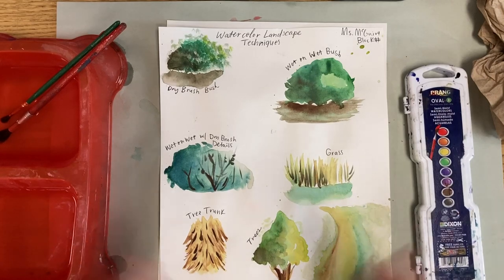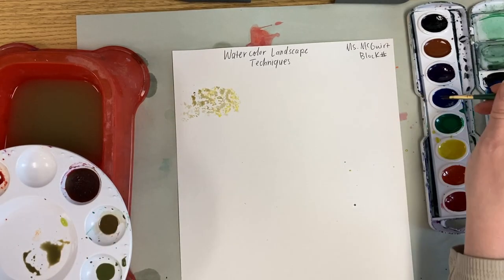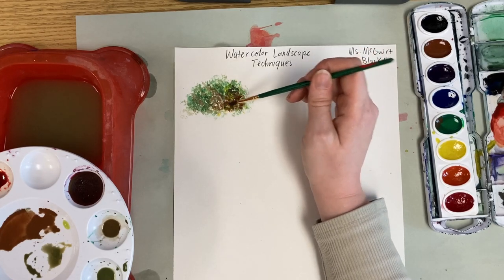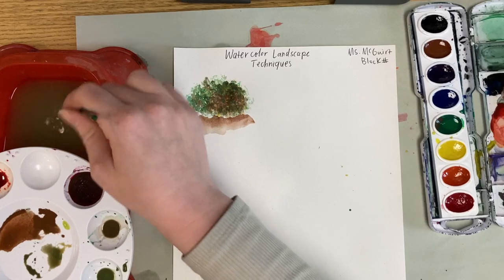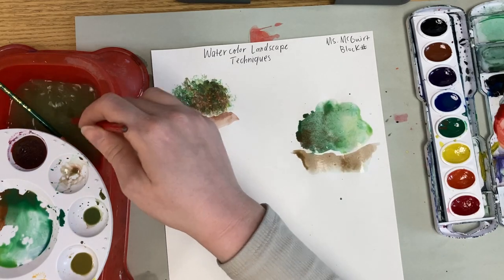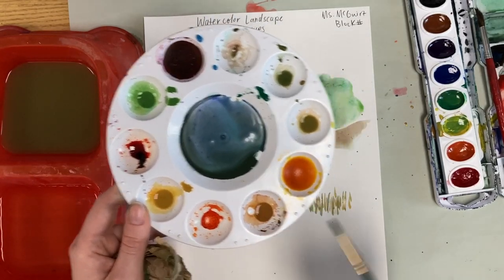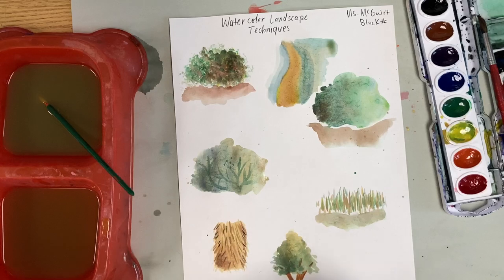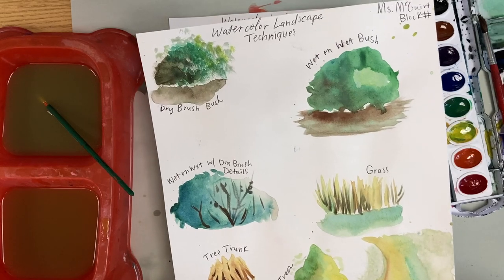Watercolor Landscape Techniques - High School Art Lesson